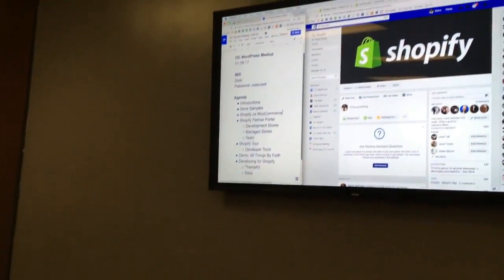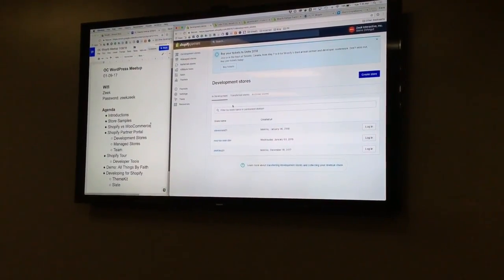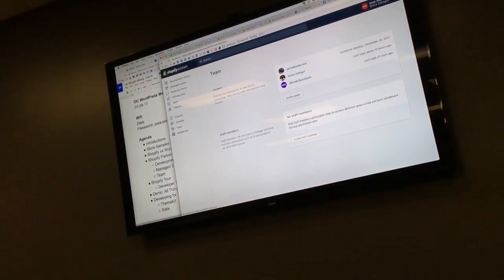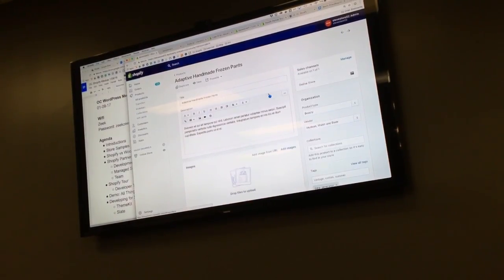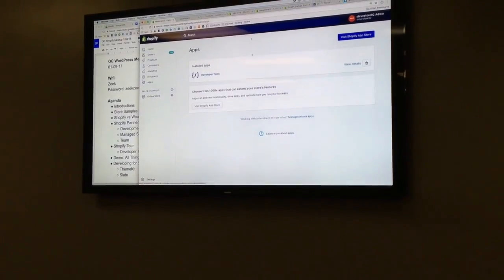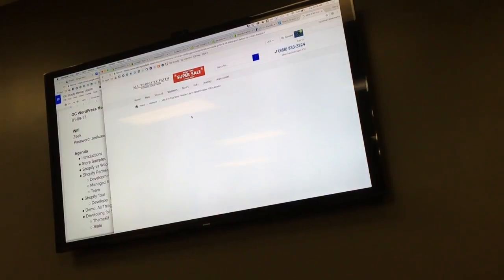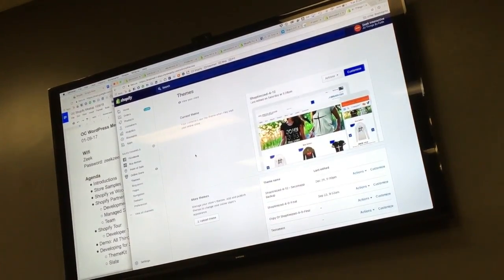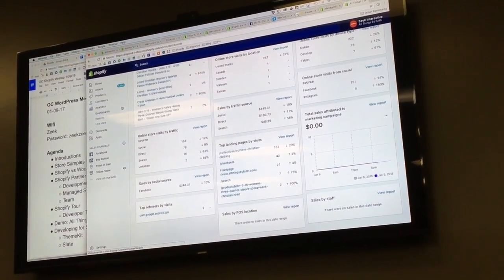OC Shopify Meetup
0:00 Opening
1:00 First Impressions
2:30 Questions
4:24 Answers